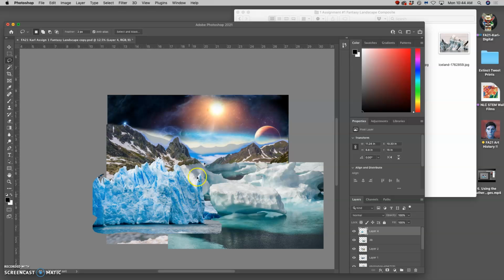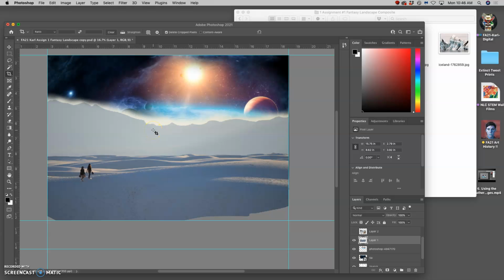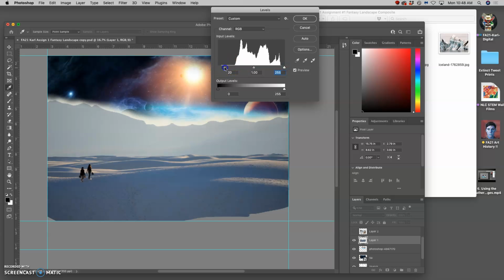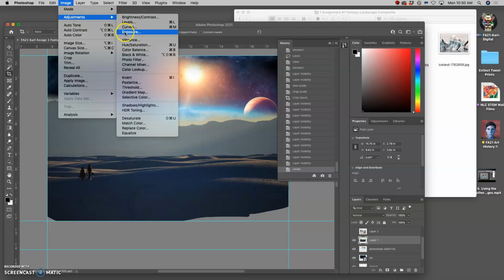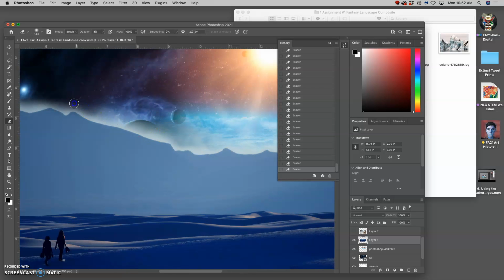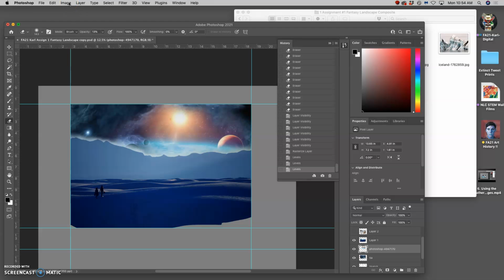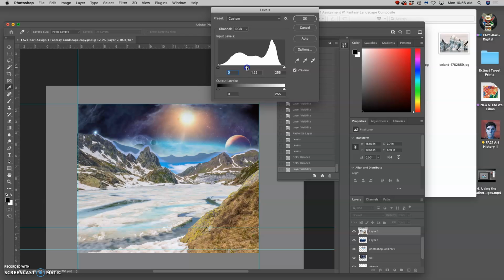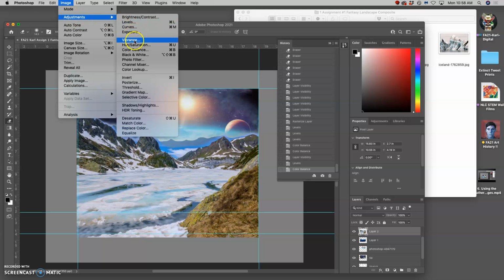7 Using Direct Adjustments Levels Coor Balance Hue Sauration to correct lighting and color in our r